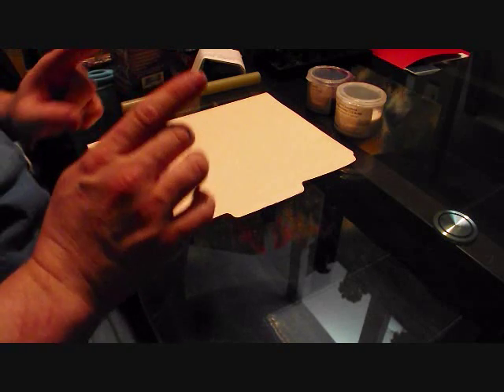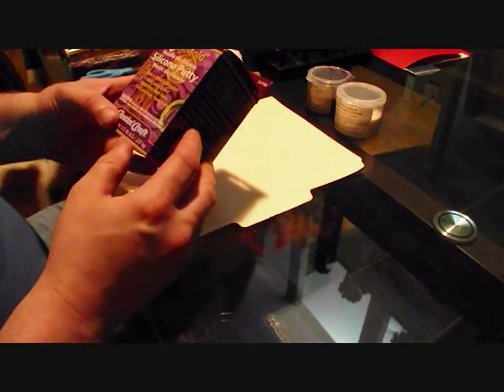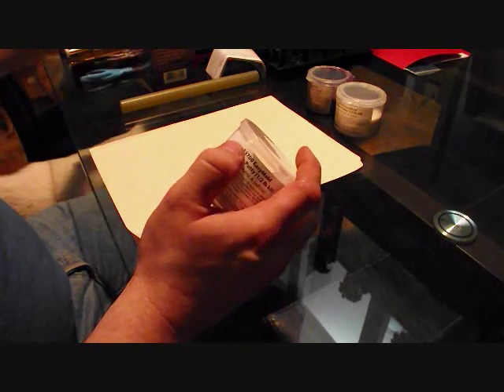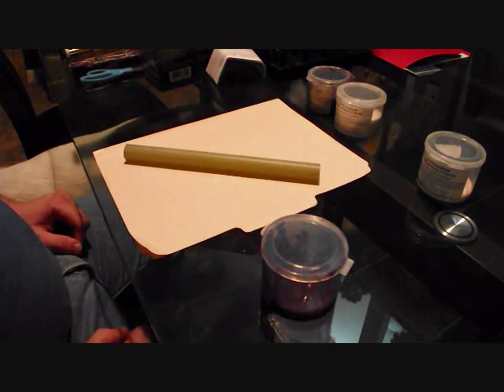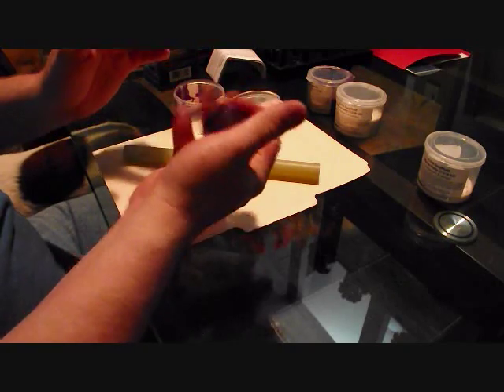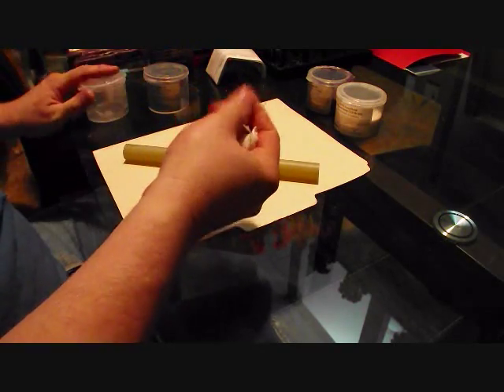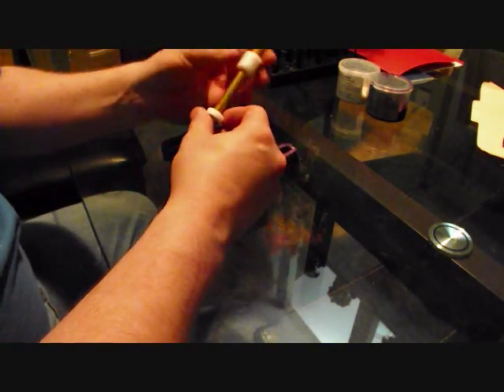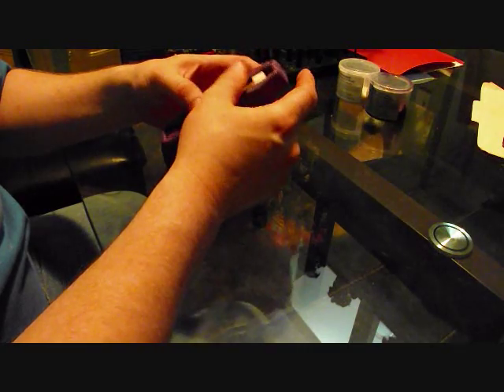Making a Universal pen blank mold with Easy Mold Silicone Putty.wmv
How I make a mold from Silicon Putty than can be used to cast either solid blanks or tube-in blanks.